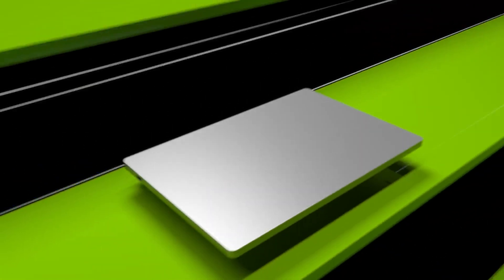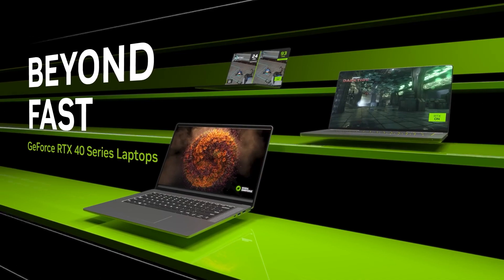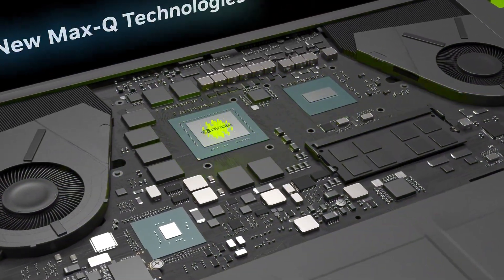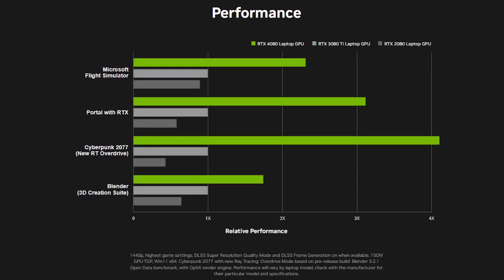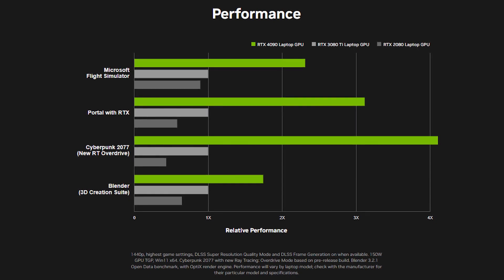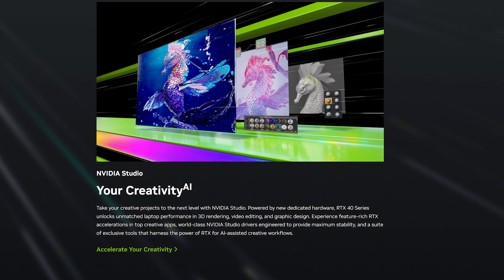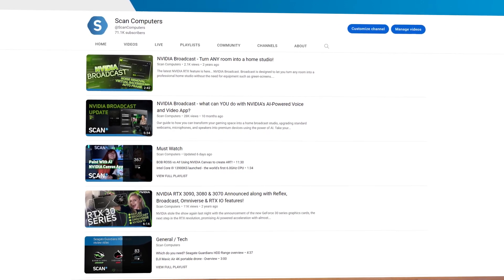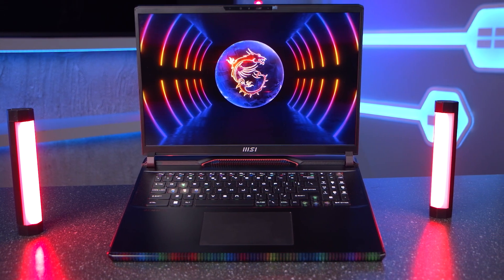So much POWER!! Nvidia RTX 40 Series laptops now available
Nvidia GeForce RTX 4080 and 4090 powered laptops are now available to buy from Scan.co.uk! Nikki takes a look at what makes this new generation the biggest leap we have ever seen, with not just increase performance, but new features like DLSS 3.0 and AV1 encoding.